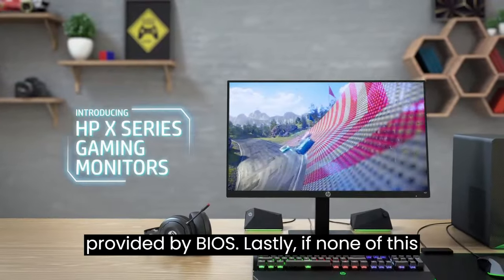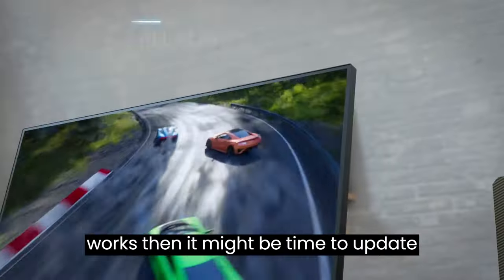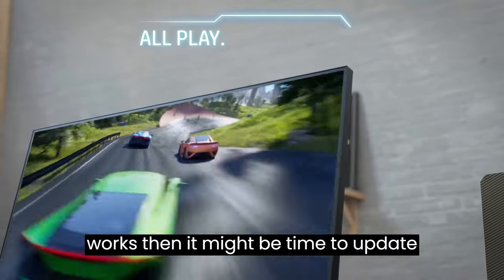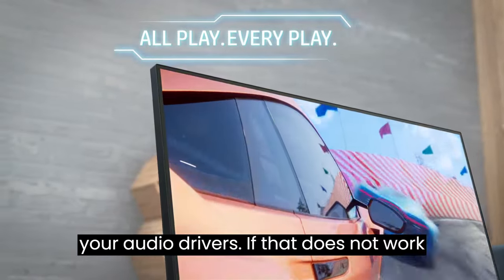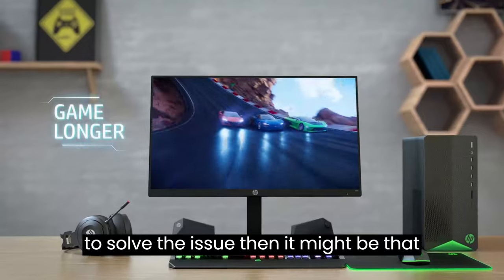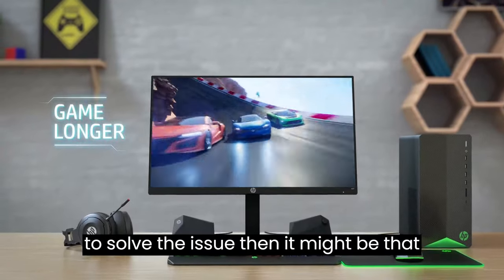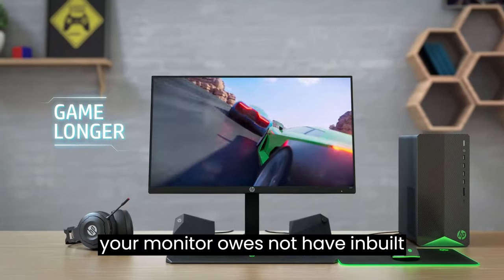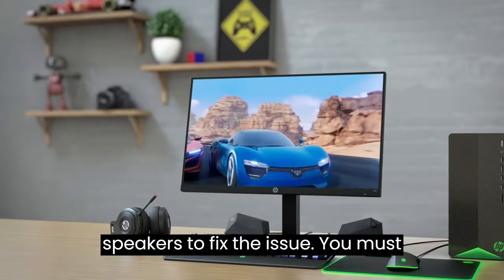How To Get Sound On Onn Monitor No Sound [With 100% Guaranteed Fixes]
"Facing issues with your ONN monitor's audio? In this video, we'll walk you through a step-by-step troubleshooting guide to resolve the 'no sound' problem.
Whether it's a settings mishap or a connection issue, we've got you covered. Get your ONN monitor's audio back in no time! 🔊🖥️